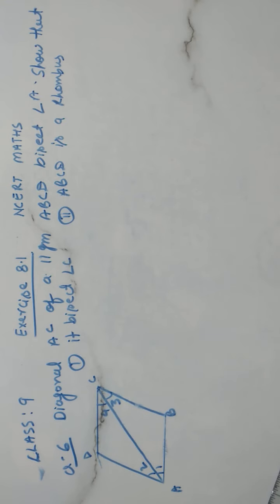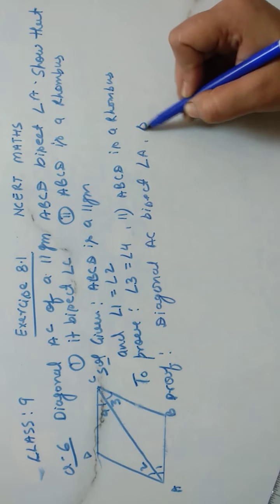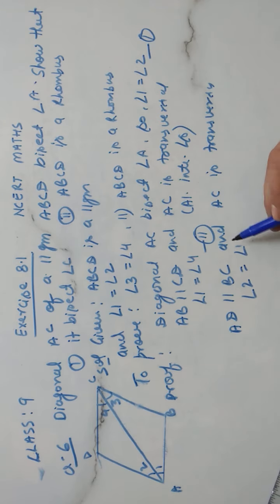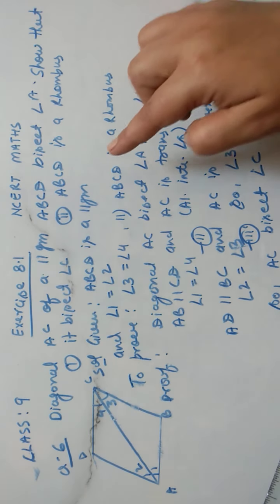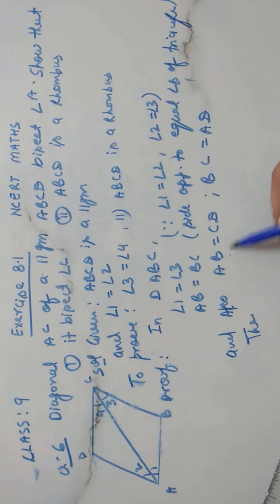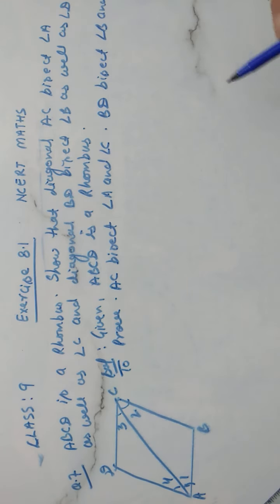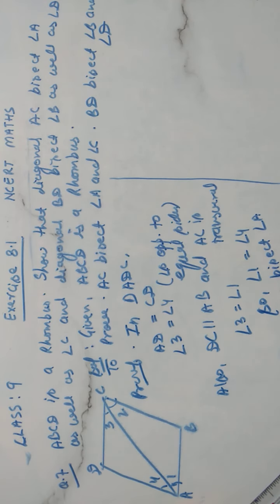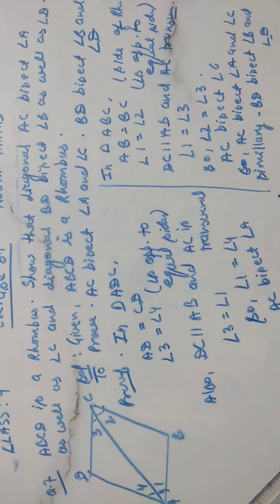Class 9/exercise 8.1/ Q. N 6 and 7